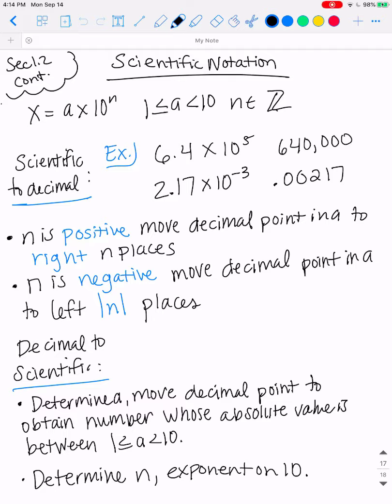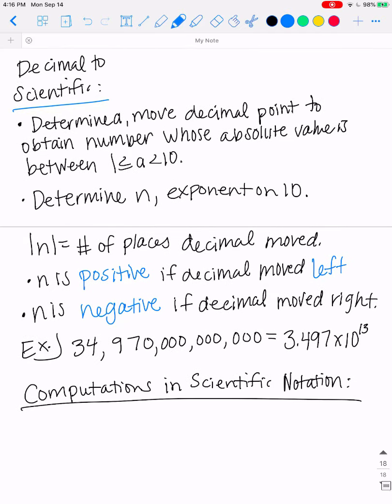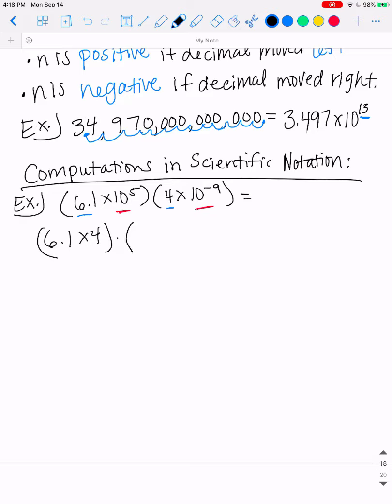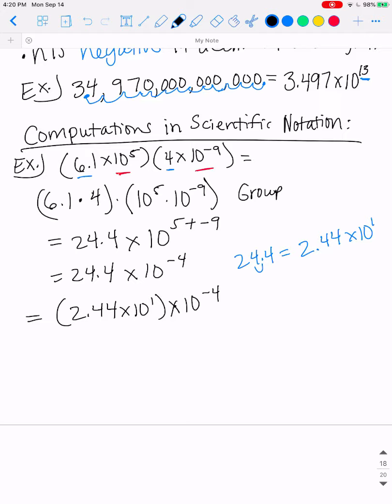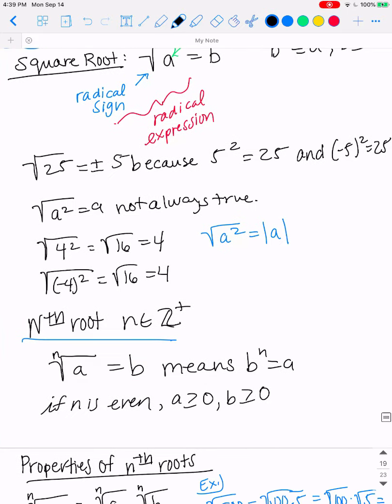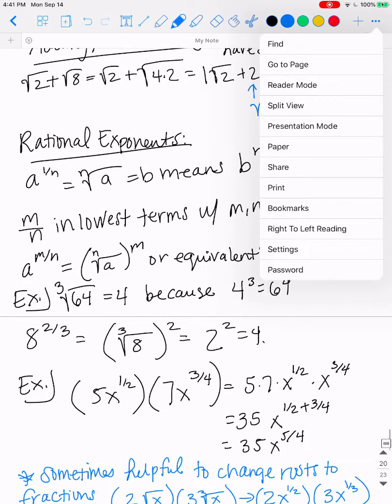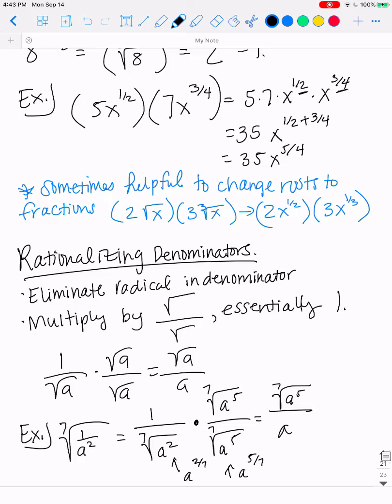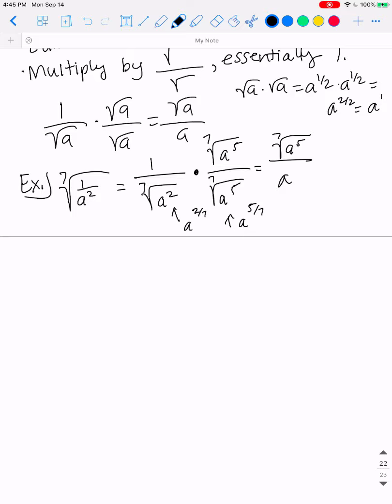Sec 1.2-Exponents & Radicals (4)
Scientific Notation, Radicals, Rational Exponents, Rationalizing Denominator